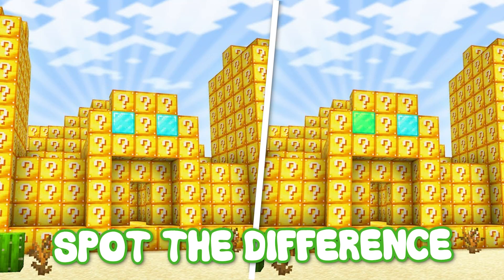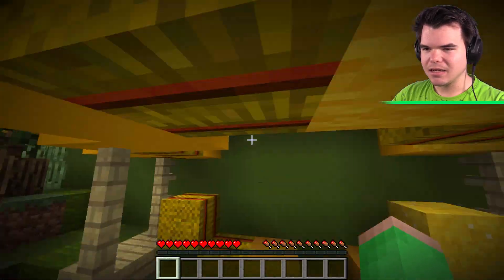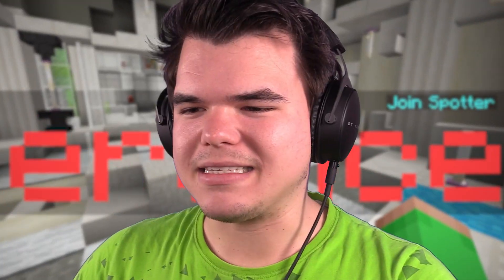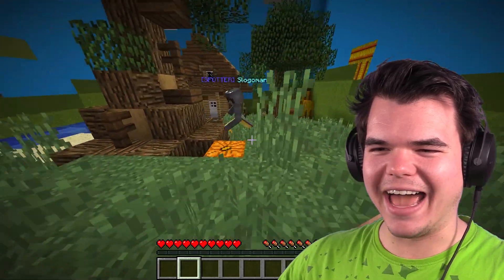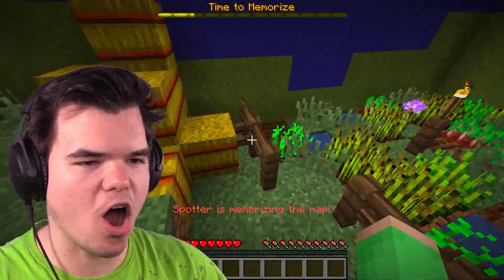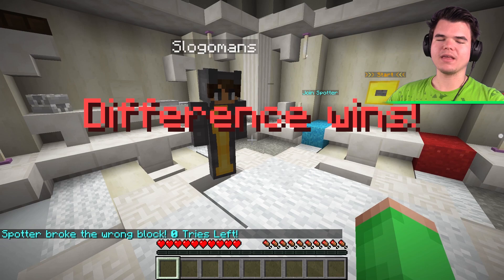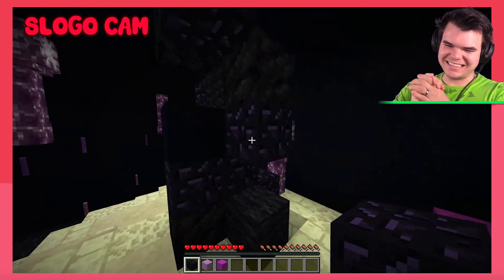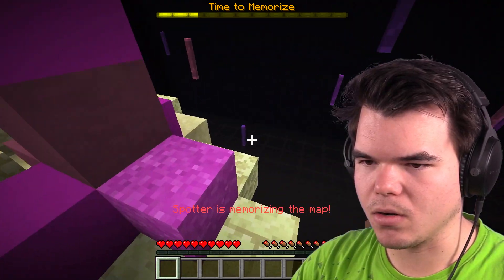SPOT The DIFFERENCE CHALLENGE in Minecraft...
🛒 MERCHANDISE!

👪 MY FRIENDS!